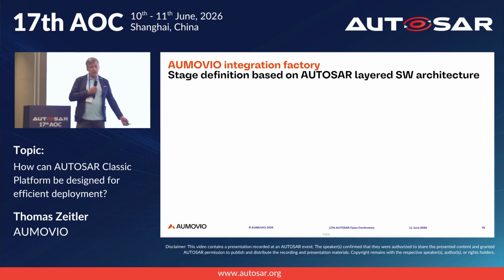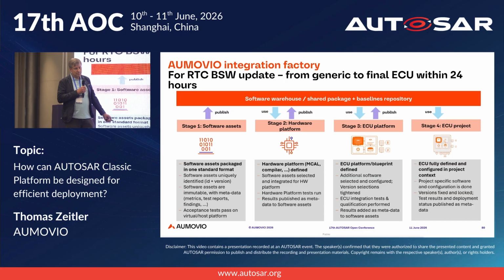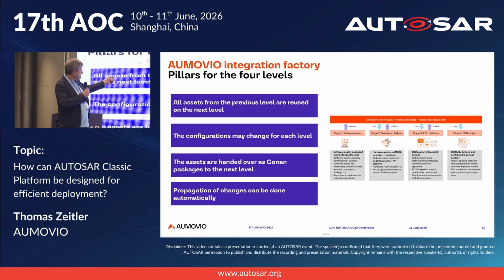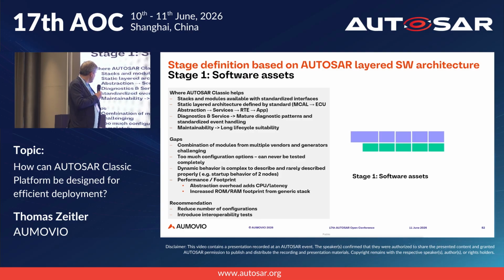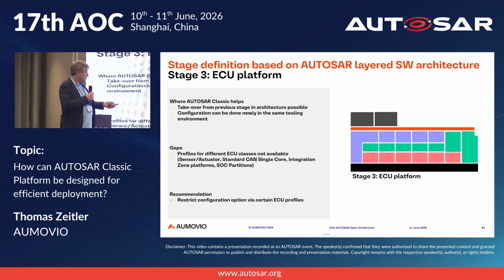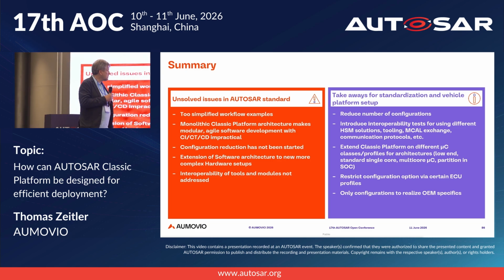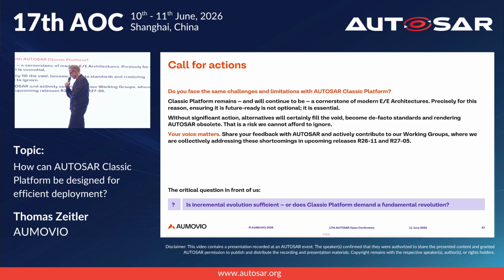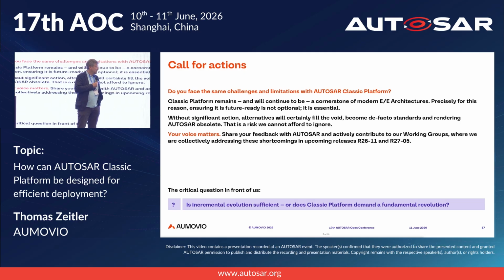17th AOC - Track 2 - AUMOVIO - Thomas Zeitler